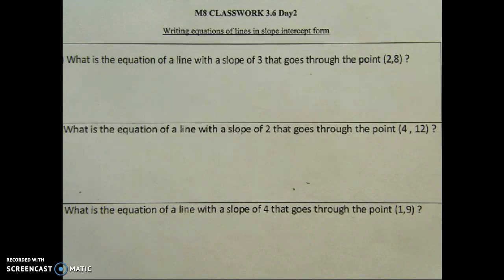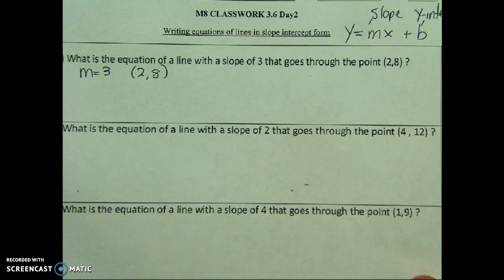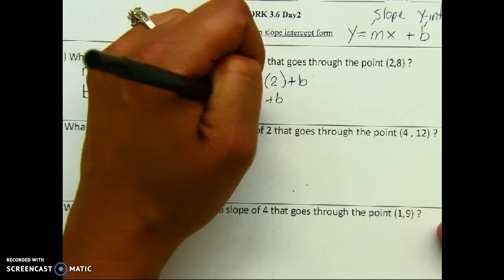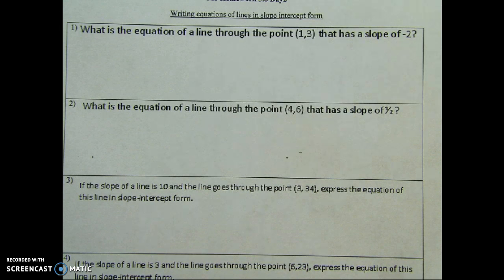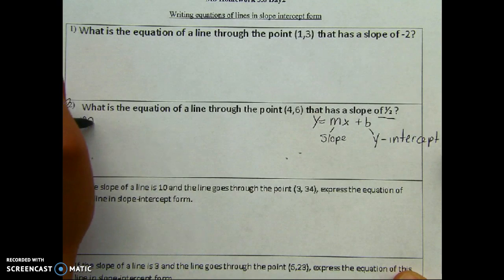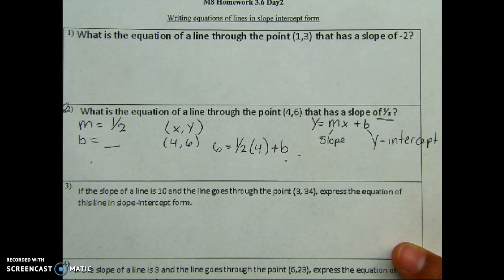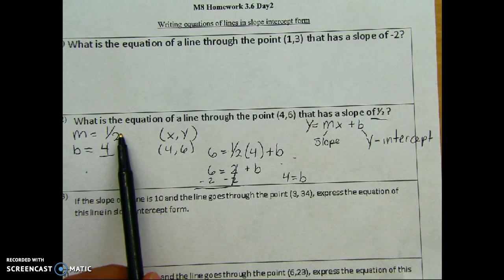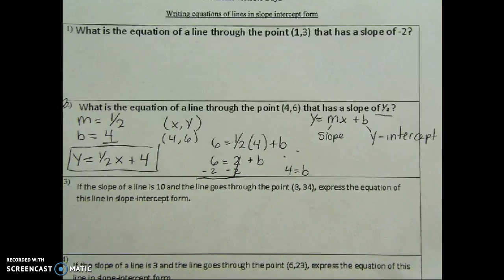Writing Equation of line with point and slope